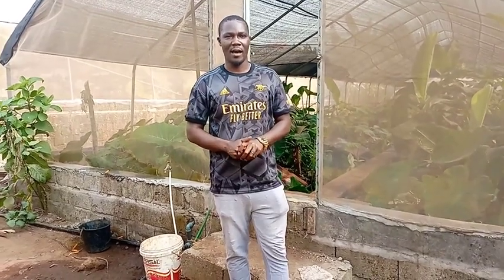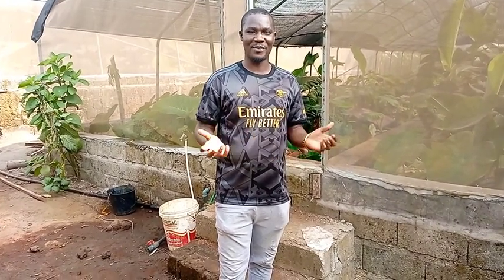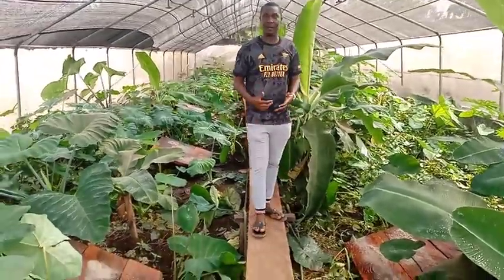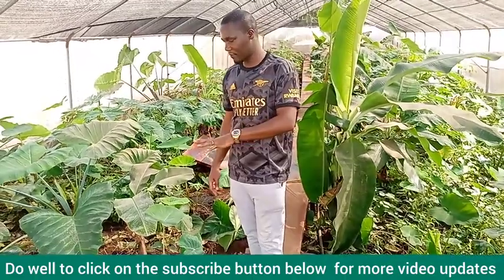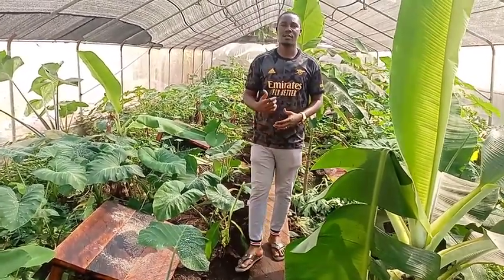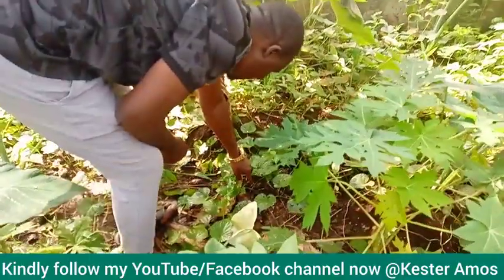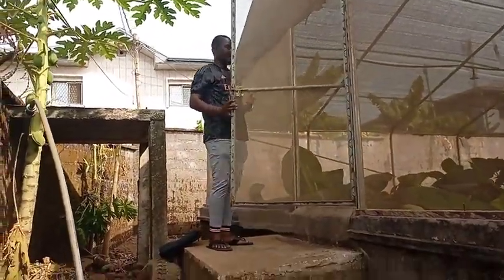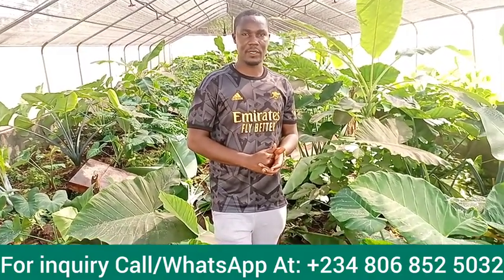Our First Snail Farm Green House Project in Cameroon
Hello and welcome to the Video. In this Video, We are walking you through our First Snail Farm Green House project in Cameroon, so just like what you have been seeing in our previous videos. We are able to carryout your farm related projects Across Africa and even Globally.